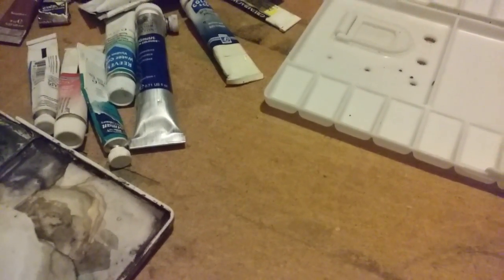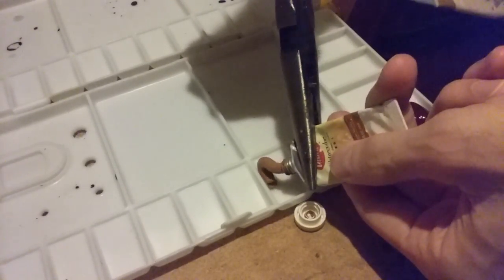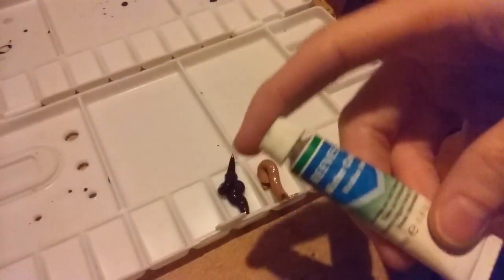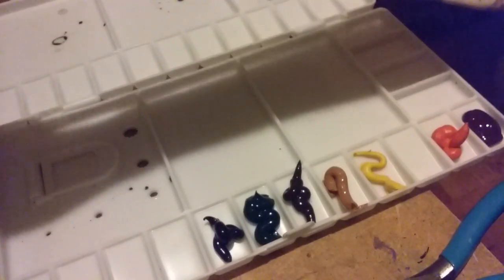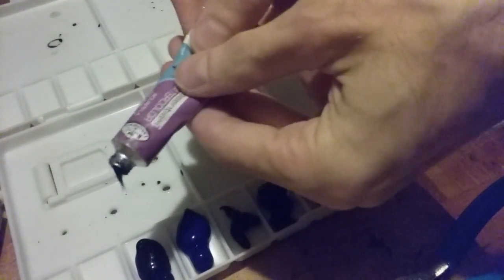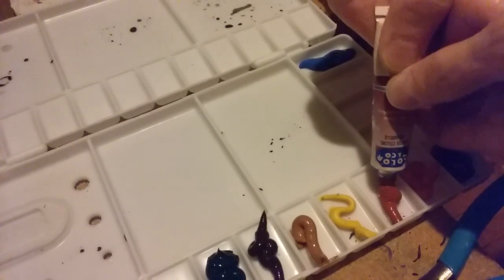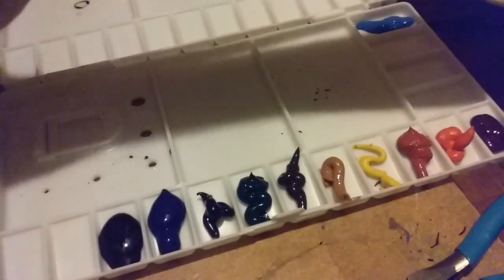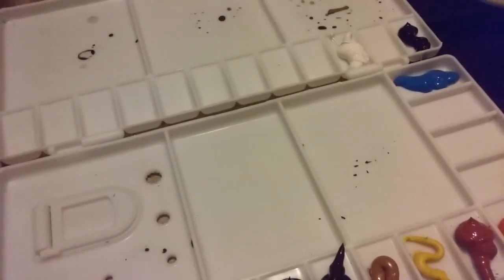Adding Paint to a New Palette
Finally using my new palette. It definitely helps your artistic flow when you arrange your watercolors in ROYGBIV/rainbow order!

Music in the background: P A T H - Flames (Majestic Color)